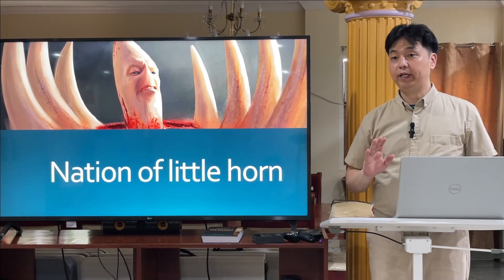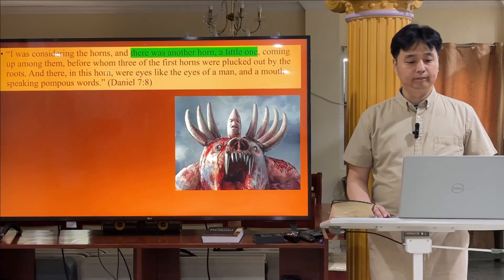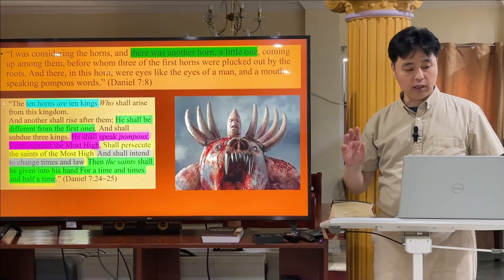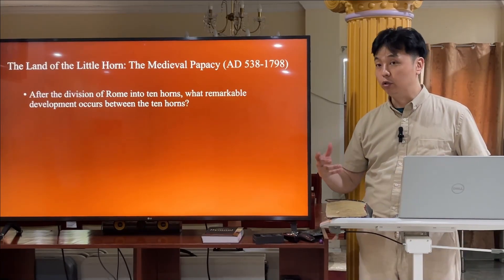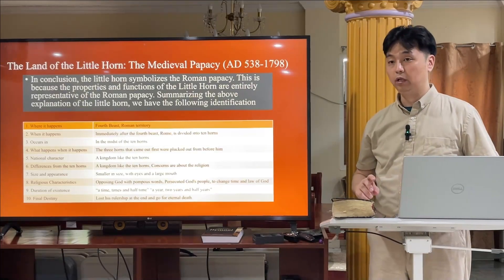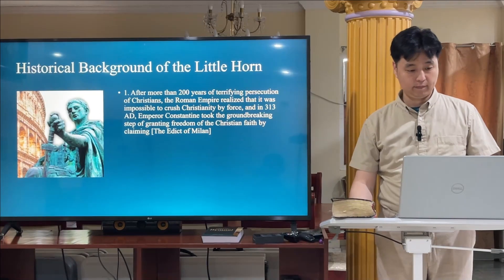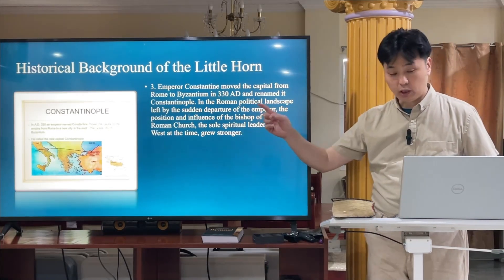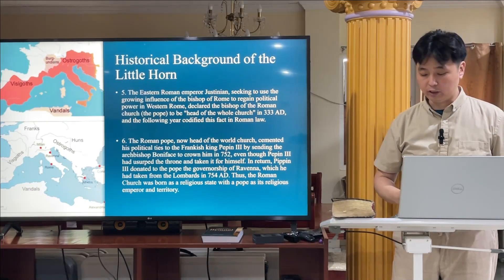Nation of little horn